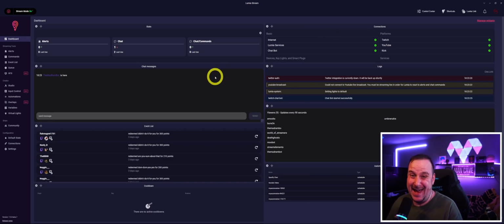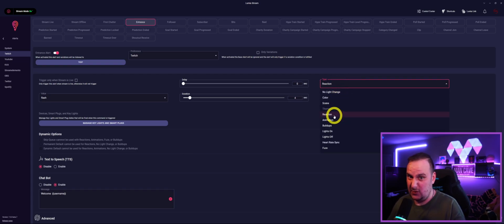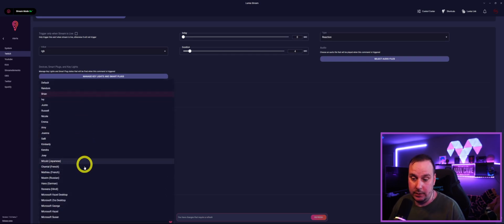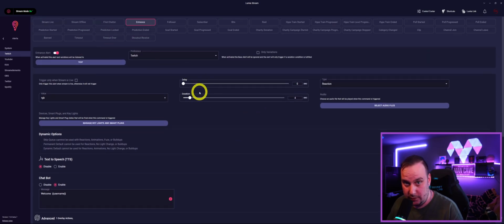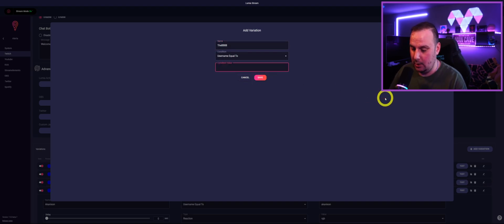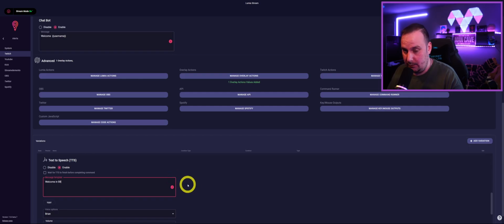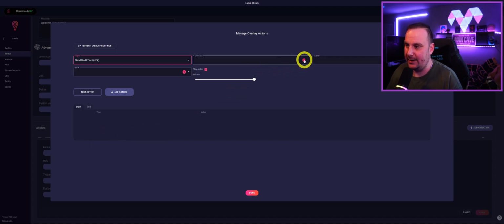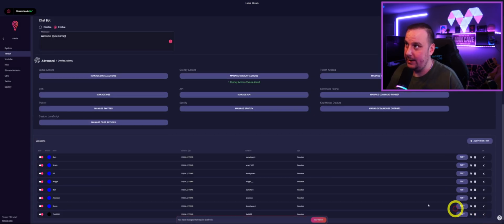How to make custom Twitch entrances on Lumia Stream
In this video we will show you how to set up a basic Twitch entrance for all viewers and a advanced entrance for your set people.

Lumia Stream is one of the most powerful tools for Twitch streamers, and in this video, I show you just a small fraction of what it can do.

101 Views - Oct 20, 2023